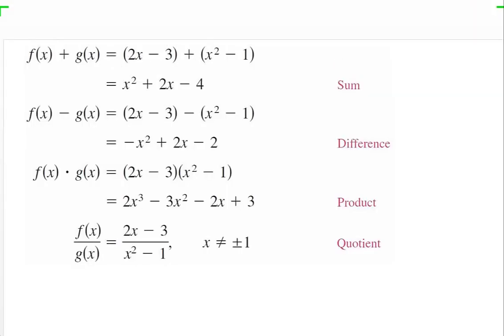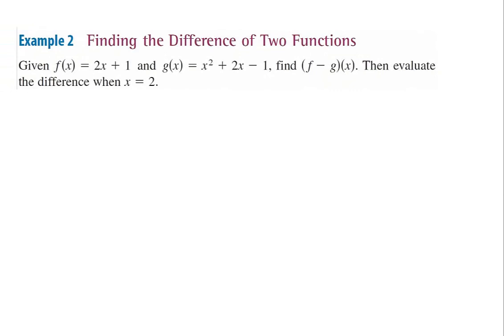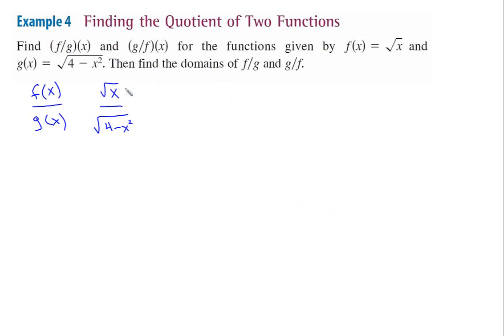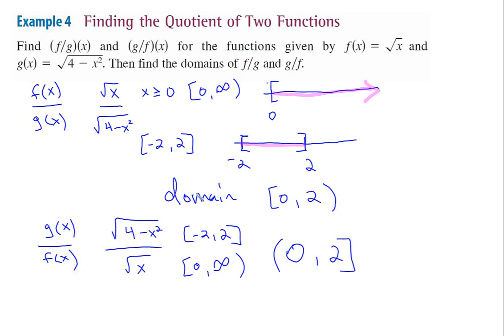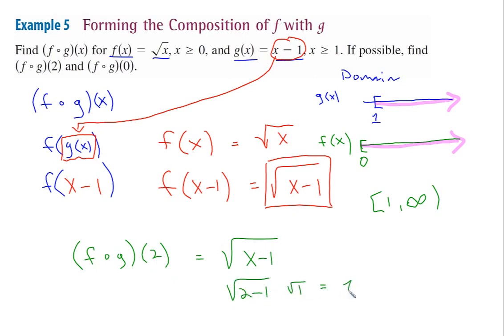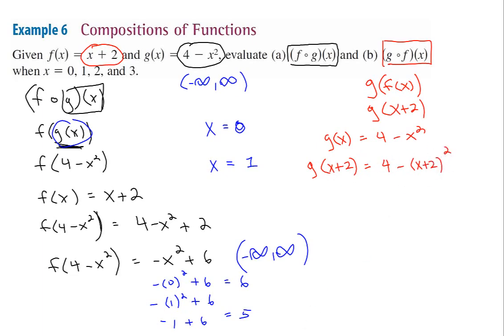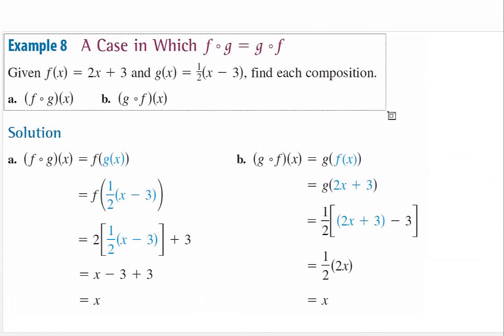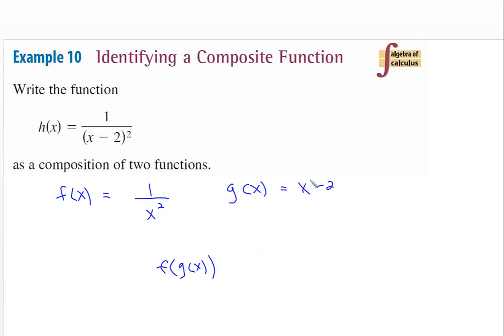1.5 Function operations and composition of functions